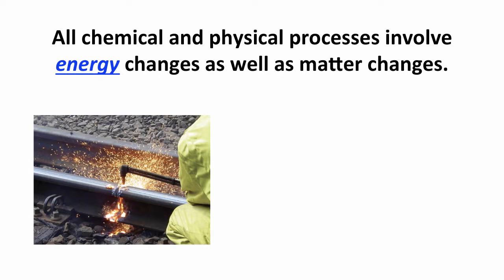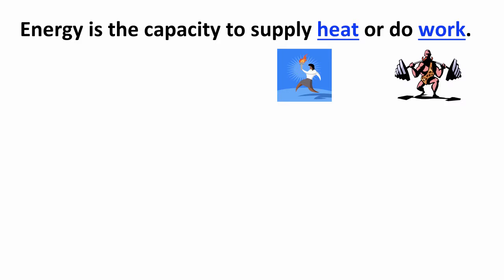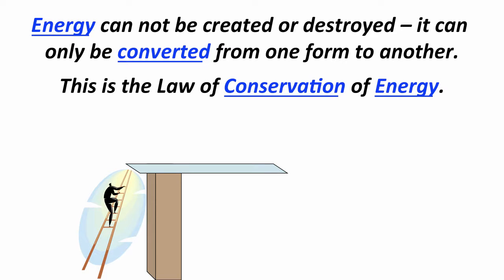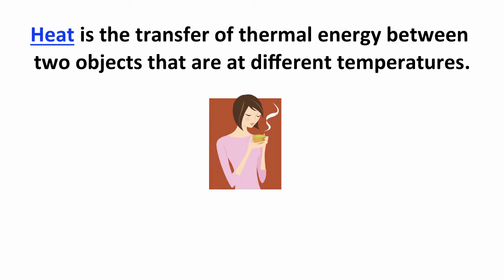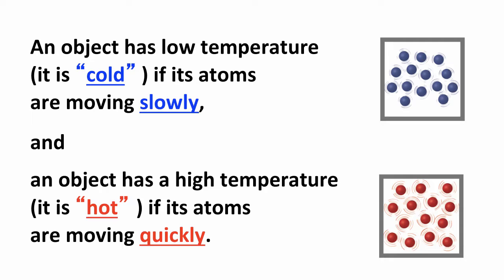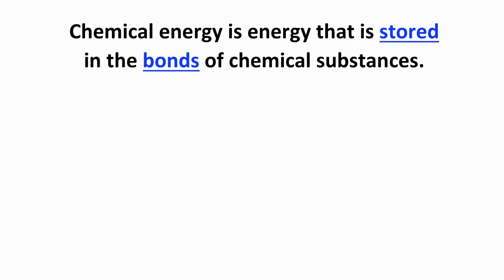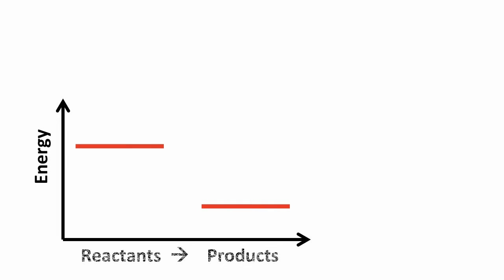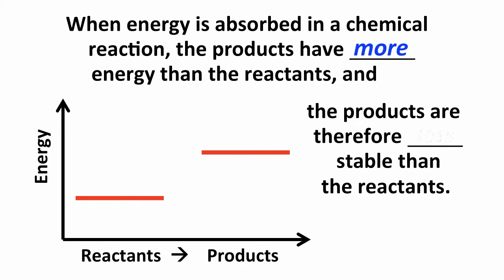1A-Energy-Basics-F16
Introduction to energy, heat, temperature, thermal energy, and enthalpy.